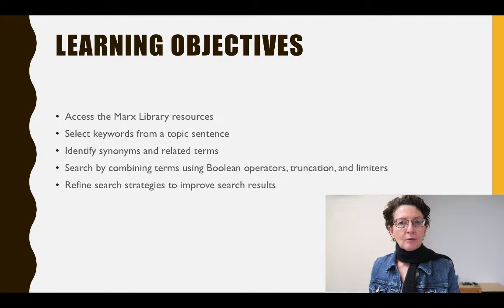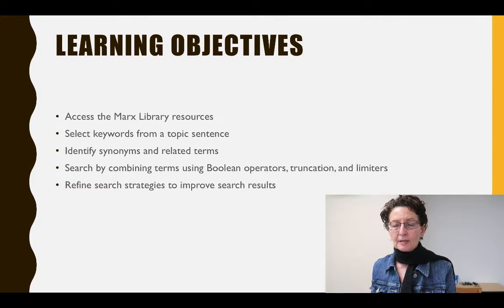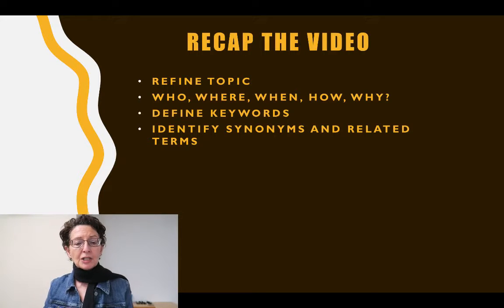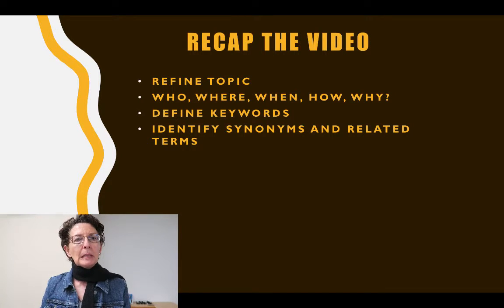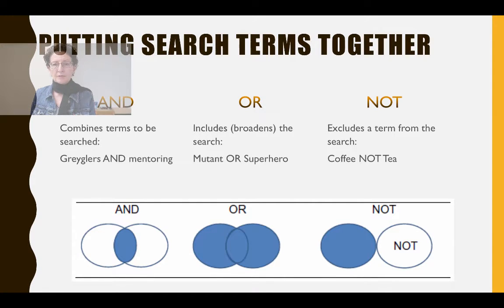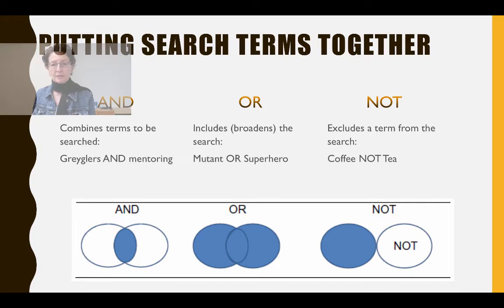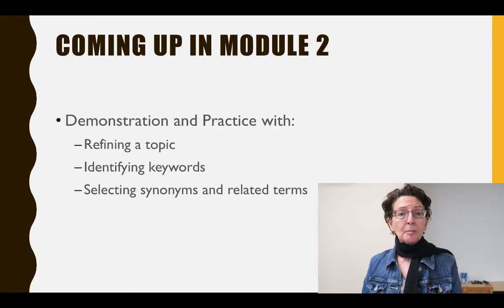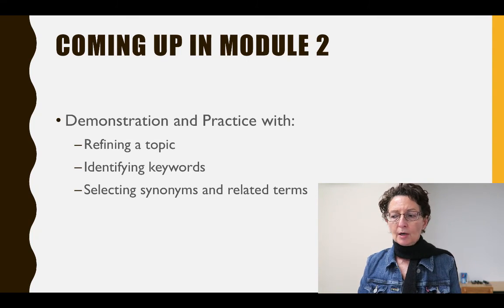EH102 Library instruction online module 1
Library instruction for EH102 - Module 1